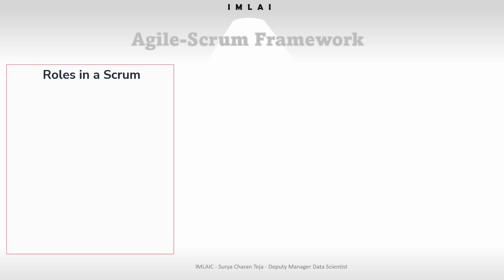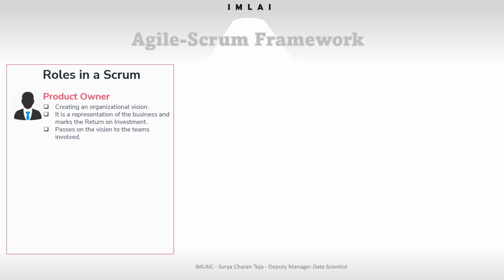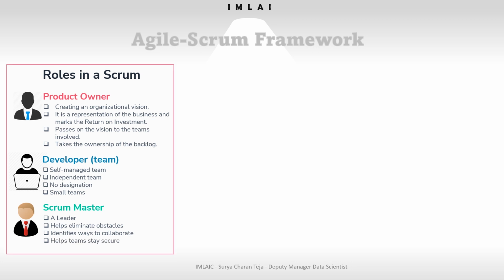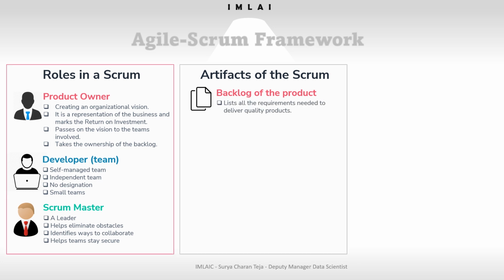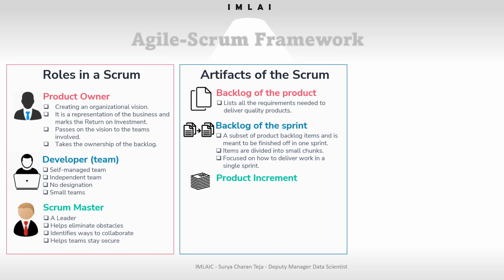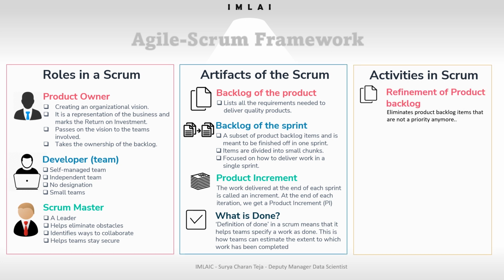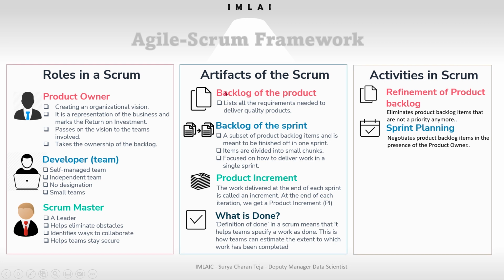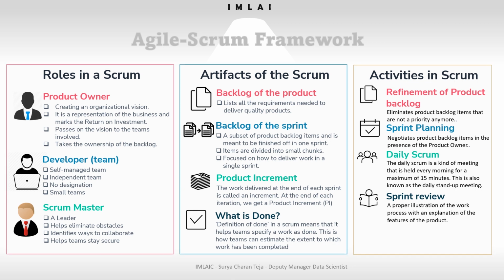1 Agile Scrum framework Detail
1 Agile Scrum framework Detail